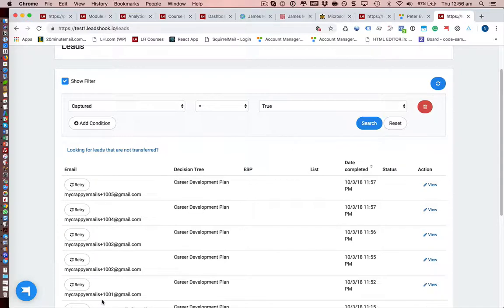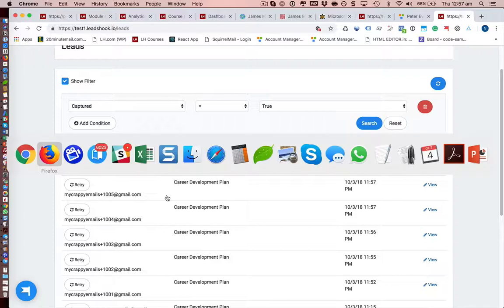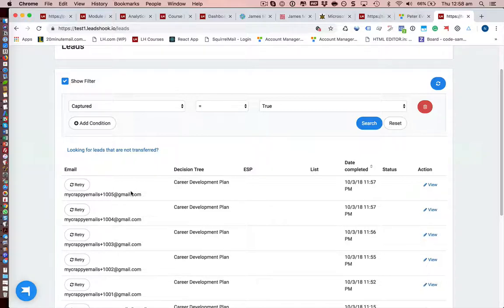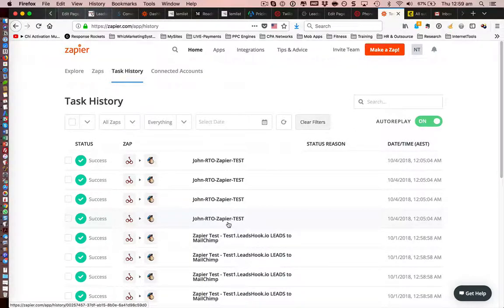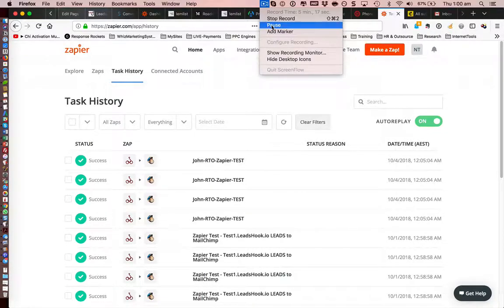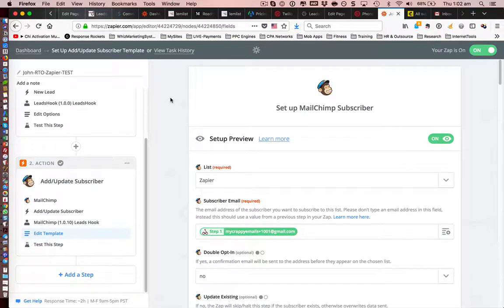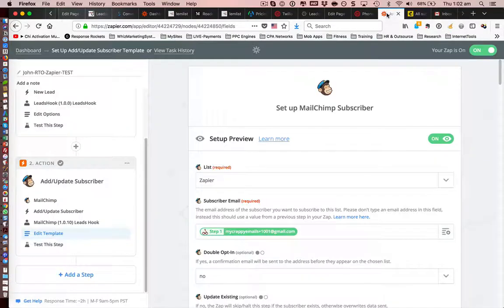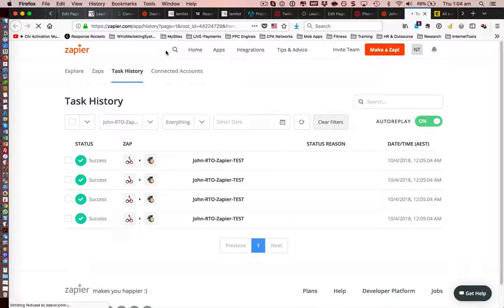Zapier Tracing and Leads Transfer